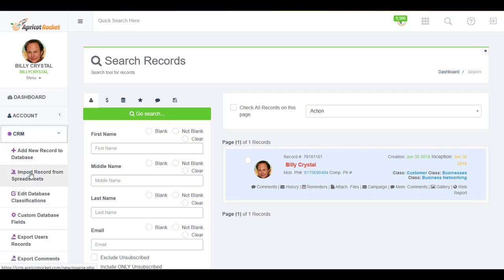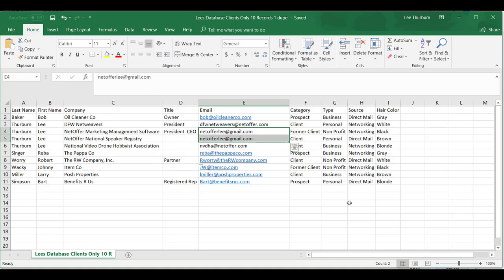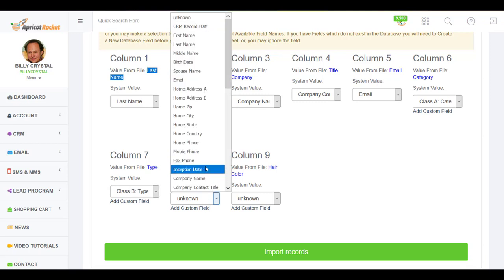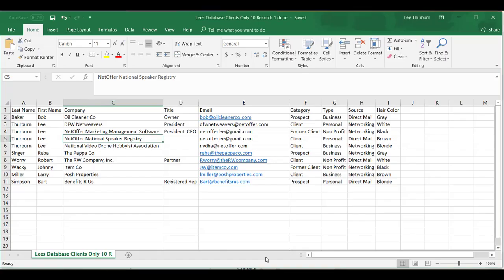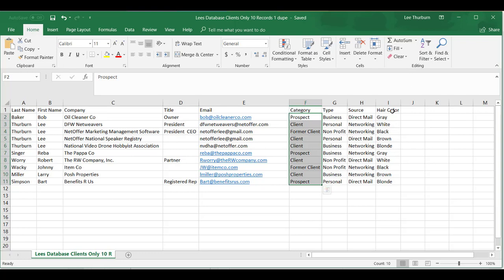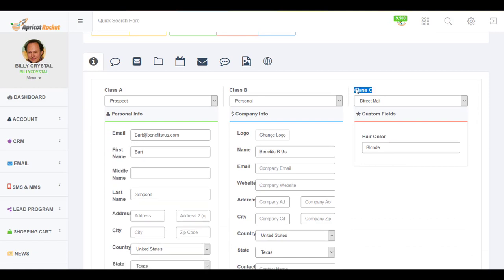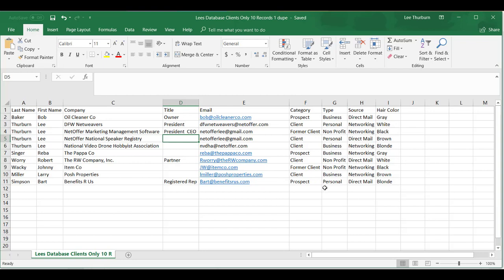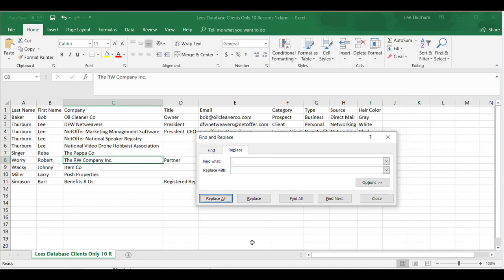Apricot Rocket CRM - How to upload Records from a spreadsheet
The Apricot Rocket CRM allows you to upload records from a spreadsheet. These records are typically people with their associated company information that you want to store in your database.